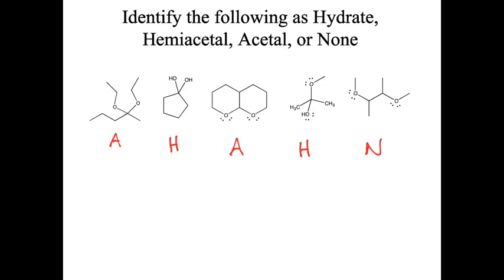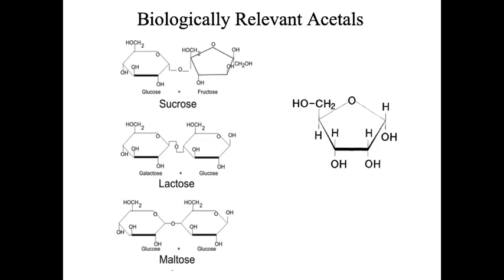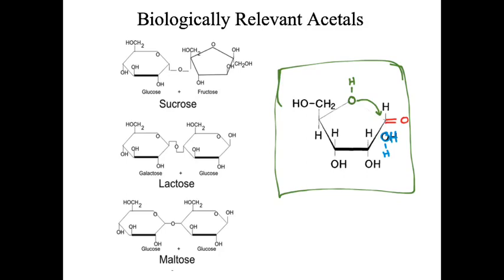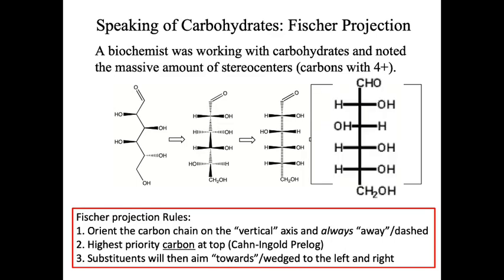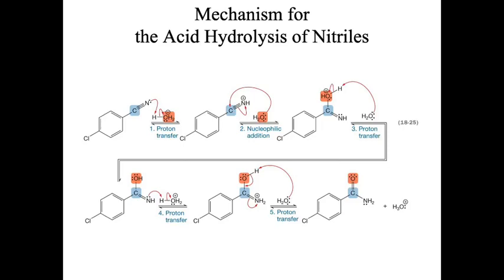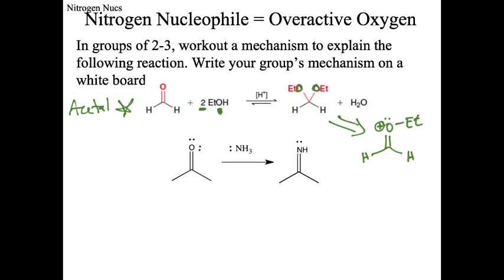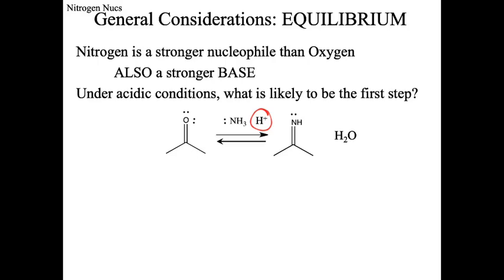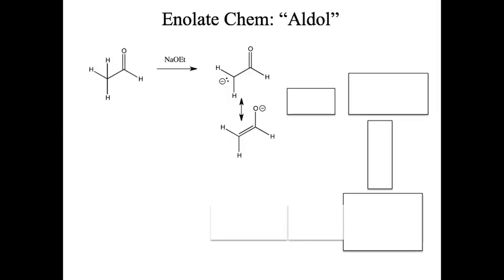FA19 CHM236 wk08a NAamines